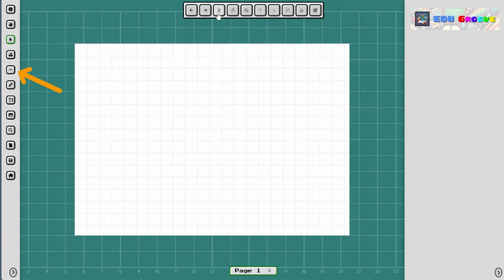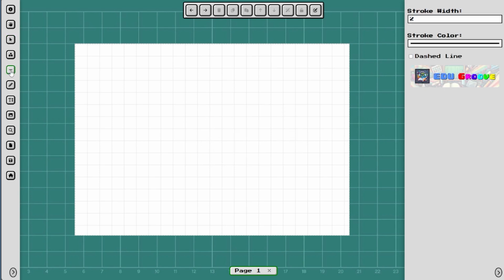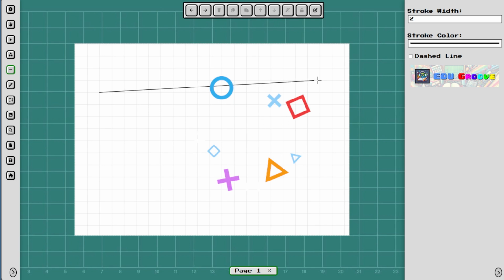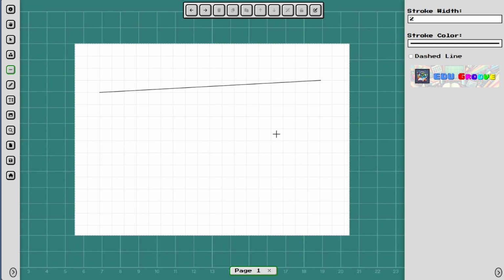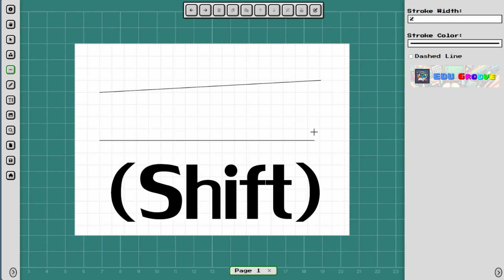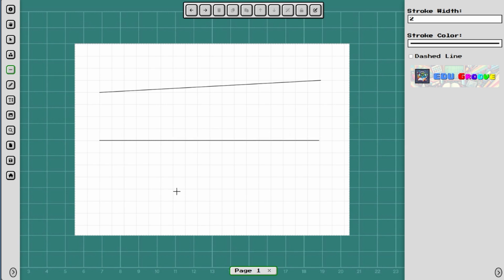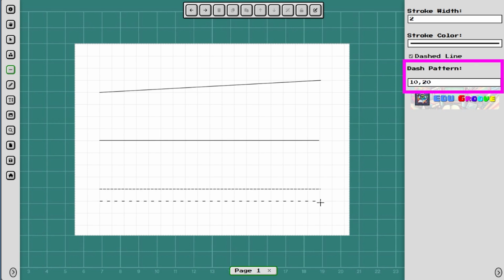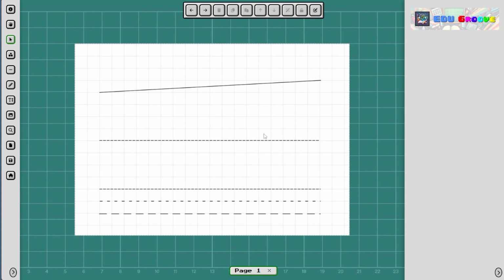Using the Line Tool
Learn how to use the EDU Groove worksheet apps line tool to make some truly dashing lines.